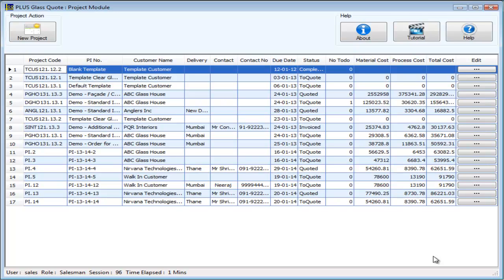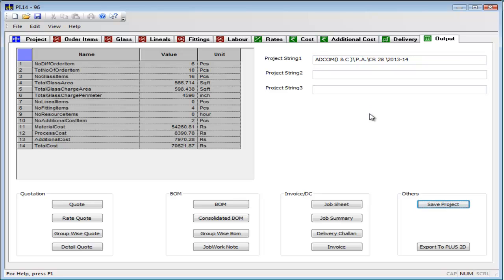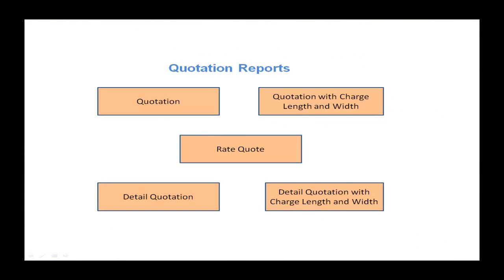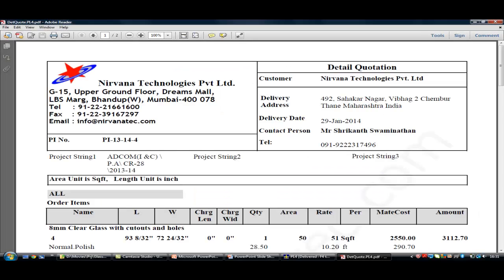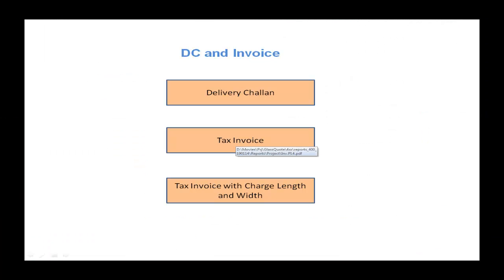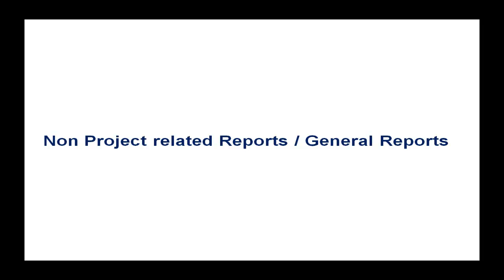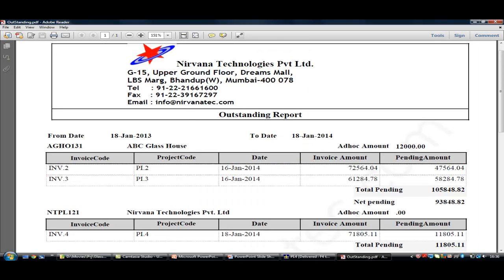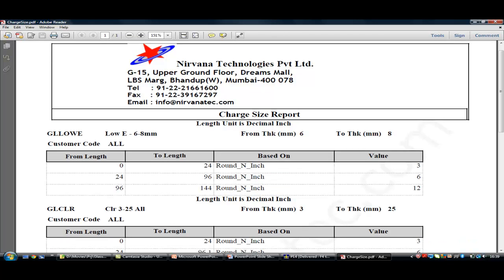PLUS Glass Quote Reports.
Reports generated in PLUS Glass Quote